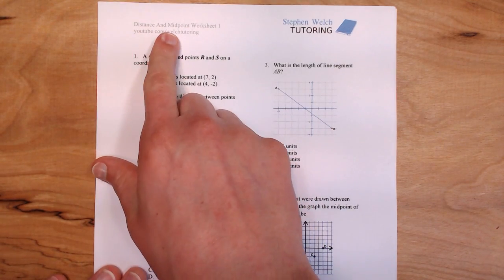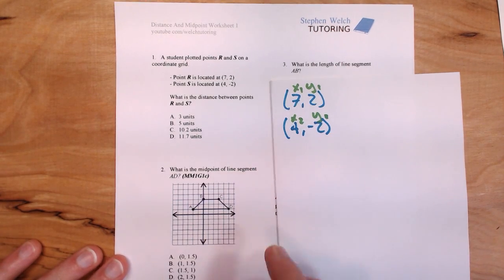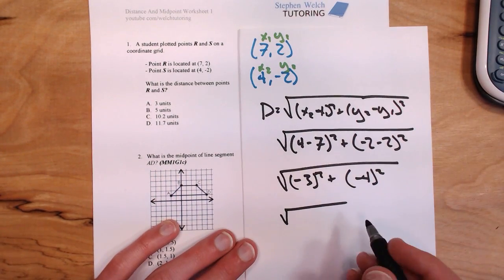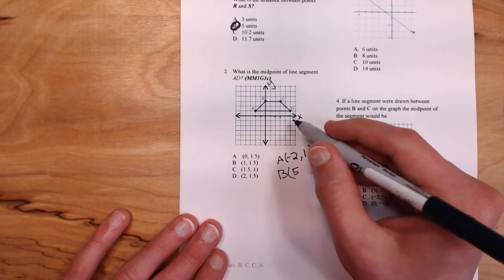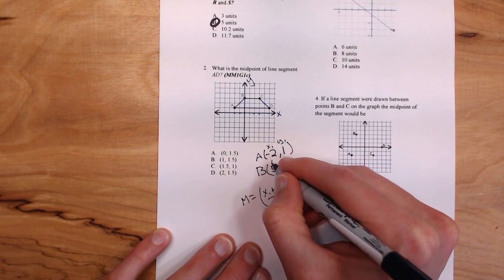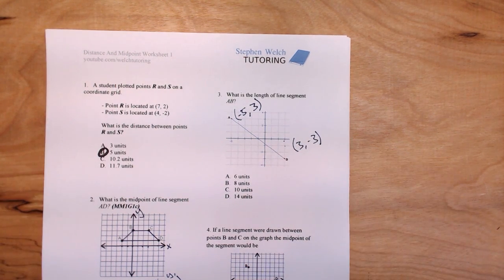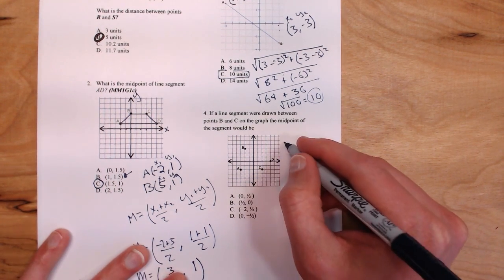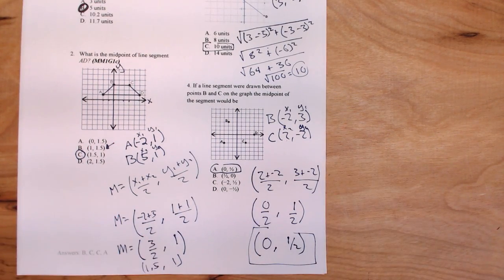Distance And Midpoint Worksheet